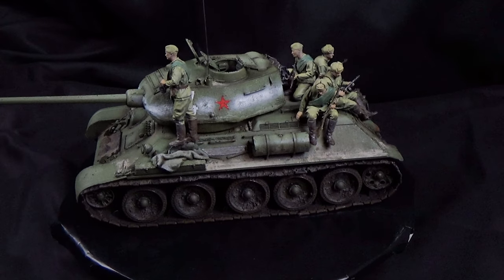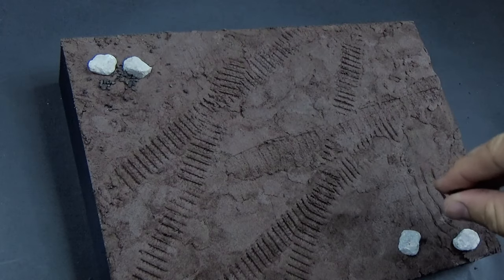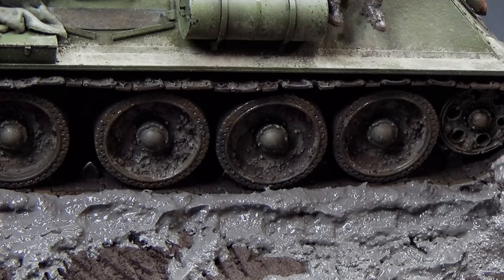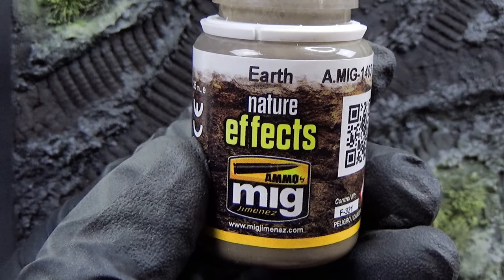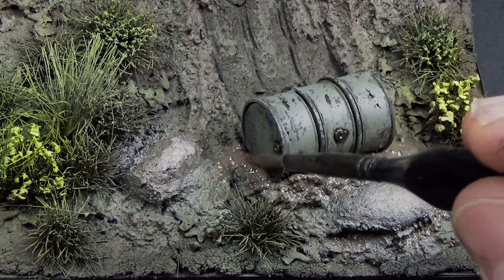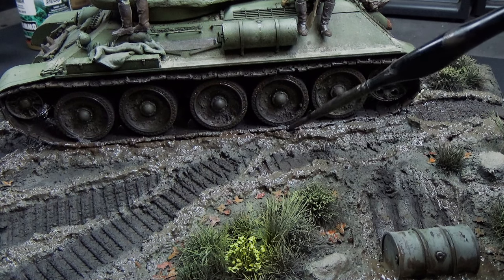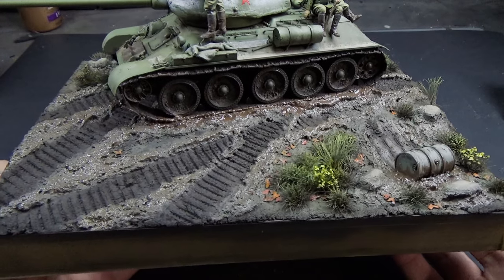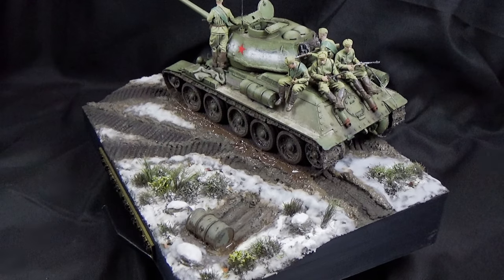"In Pursuit" - Let's Paint a T-34/85 Diorama with Heavy Mud and Wet Snow Realistic Landscape (1/35)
Hey folks! Today we are wrapping up the series on the T-34/85 from Border models by placing our subject onto a vignette depicting a "pursuit" of Panthers. This scene broke a few of my 'firsts' as a modeller but OH MAN did it come out nicely. It is great as a modeller (or any passion you may have) to feel a sense of progression as you continue your journey and this build was no different for me.

I will be building a Tiger I with full interior for our next build as voted on by the YouTube community (that's you!) so please subscribe so you don't miss the next series!

Interested in the base I used? I designed it myself and it is available on Cults. Patrons can download my STL files for FREE with their membership!

Want daily updates and sneak peaks into my builds? I LITERALLY have a wall of models to build so there will be no shortage of content or updates.